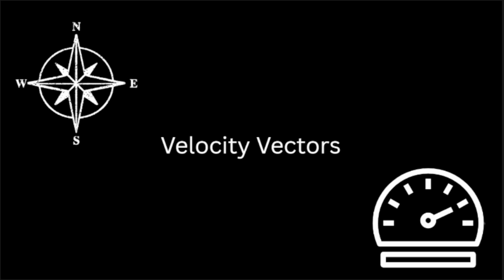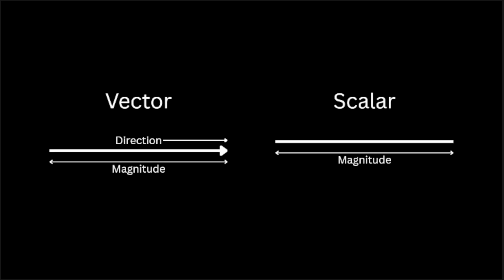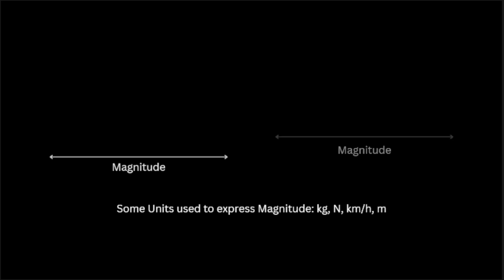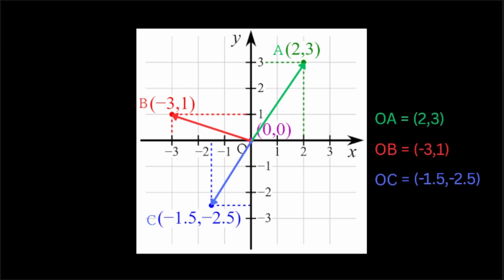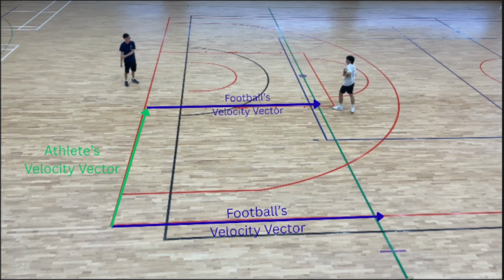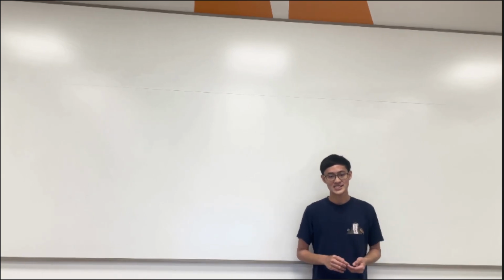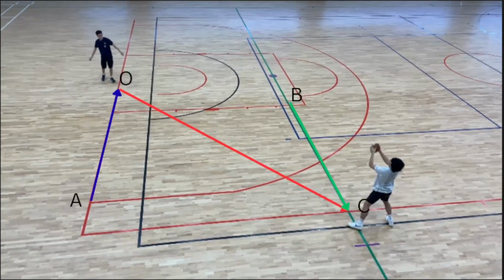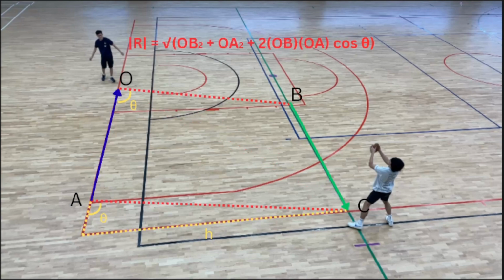Math Project video